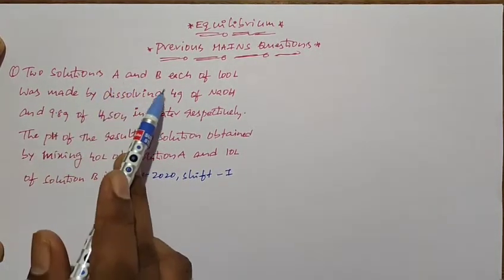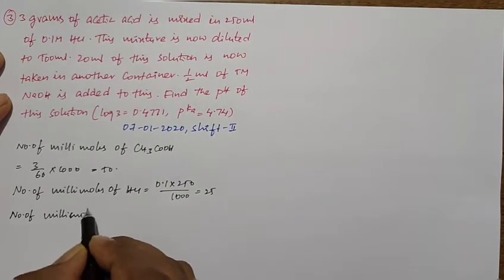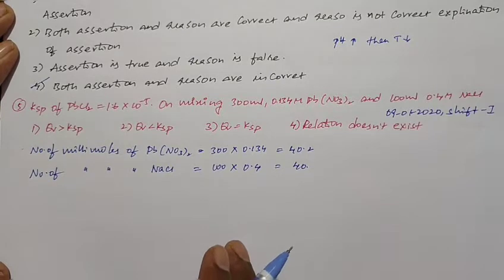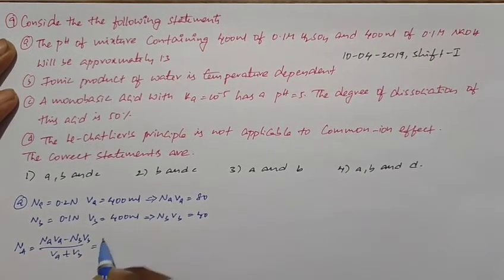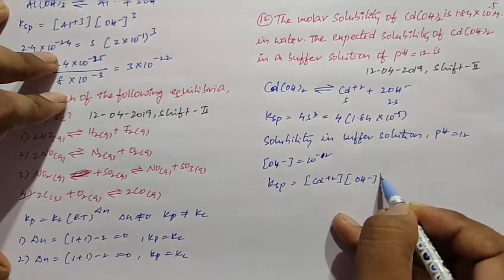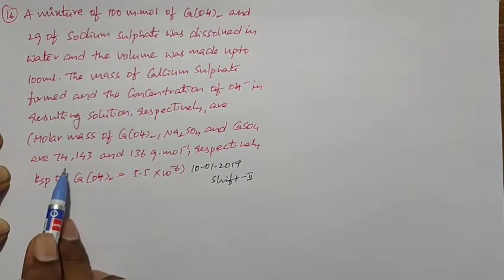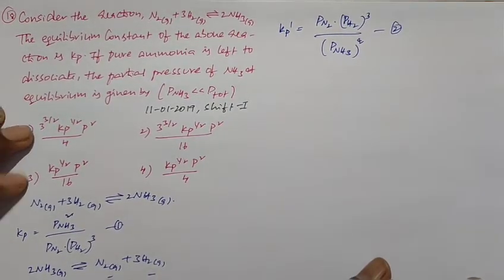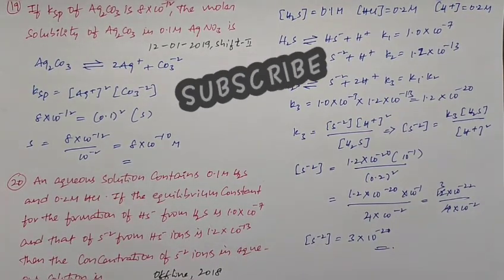EQUILIBRIUM I PART-4 I PREVIOUS MAINS QUESTIONS I BY SRK SIR